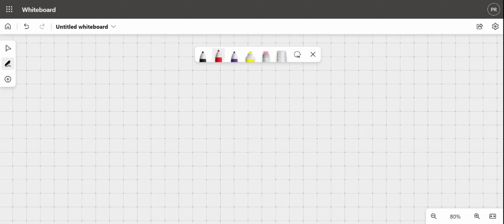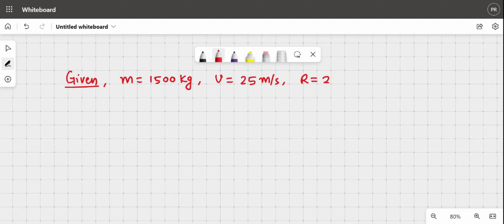A 1500 kg car drives around a flat 200 m-diameter circular track at 25 m/s. (a) What are the magnit…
A 1500 kg car drives around a flat 200 m-diameter circular track at 25 m/s. (a) What are the magnitude and direction of the net force on the car? (b) If the coefficient of static friction between the tires and the track is Î¼s = 1.00, what is the maximum speed the car can drive around the track without sliding?